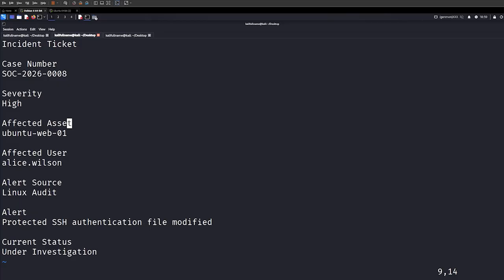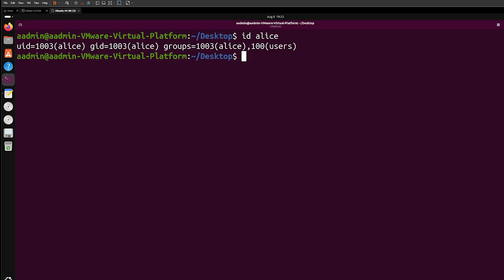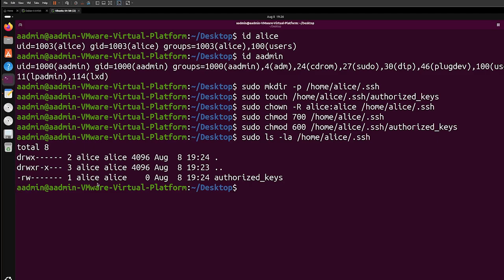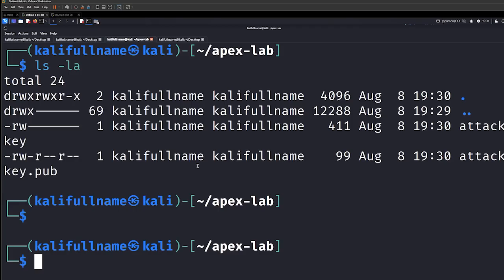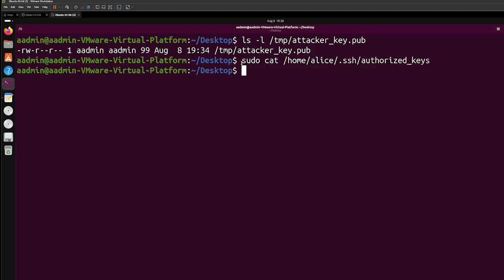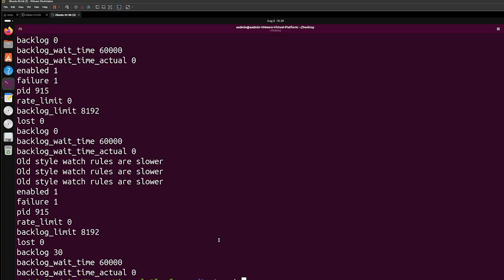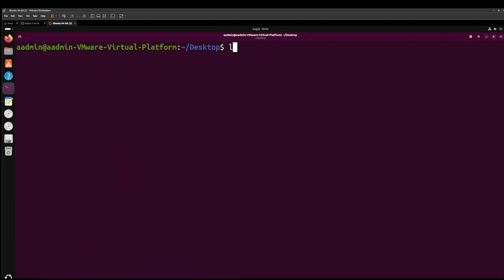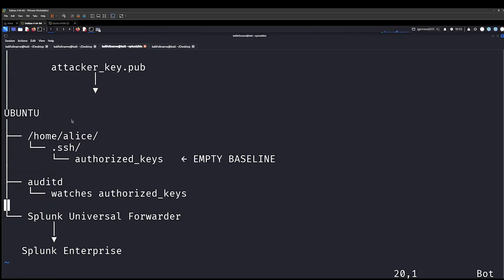Detecting SSH Persistence with Splunk SIEM , SSH Fundamentals, Lab Preparation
Welcome to New episode  8 in my Splunk SIEM & SOC Investigation Series.

In this video, I prepare the complete laboratory environment for investigating SSH persistence on a Linux server using Splunk.

The goal of this lab is not simply to generate an attack. Instead, we're building the complete telemetry pipeline that allows a SOC analyst to detect and investigate unauthorized modifications to an SSH authentication file.

In the upcoming investigation, we'll simulate an attacker adding an unauthorized SSH public key to a user's authorized_keys file and then investigate the activity using Splunk.

🔧 Lab Environment

The lab consists of:

• Kali Linux — simulated attacker
• Ubuntu Linux — victim/web server
• Splunk Universal Forwarder — log collection
• Splunk Enterprise — SIEM and investigation platform
• Auditd — Linux security auditing
• SSH public/private key authentication
• Custom Splunk sourcetype for Linux audit telemetry

🛠️ What I configure in this video

✔ Create the simulated Alice user
✔ Create the .ssh directory
✔ Configure authorized_keys
✔ Generate an Ed25519 SSH key pair on Kali Linux
✔ Explain public vs private SSH keys
✔ Transfer the public key into the lab
✔ Configure Linux Auditd
✔ Create an Auditd rule for authorized_keys
✔ Configure Splunk Universal Forwarder
✔ Forward /var/log/audit/audit.log to Splunk
✔ Validate the telemetry pipeline
✔ Establish a clean baseline before the simulated attack

🎯 Why this matters for a SOC Analyst

A detection is only as good as the telemetry behind it.

Before investigating an incident, a SOC analyst needs to understand:

What are we monitoring?

Where is the evidence generated?

How does that evidence reach the SIEM?

Can we reliably detect the activity?

This lab demonstrates that complete workflow using Linux, Auditd and Splunk.

In the next part, I'll simulate the persistence activity and then investigate the resulting telemetry inside Splunk.